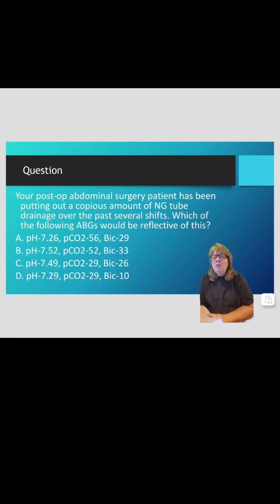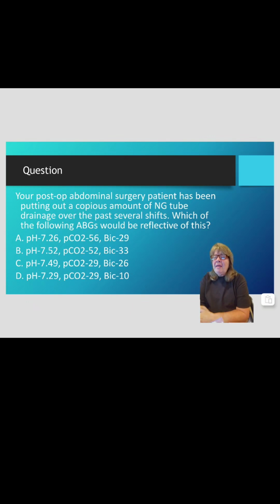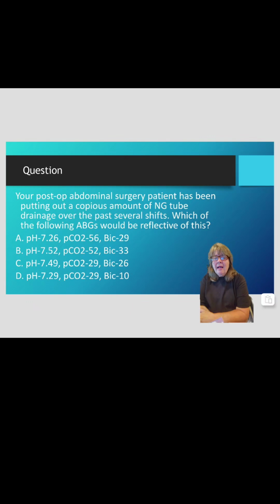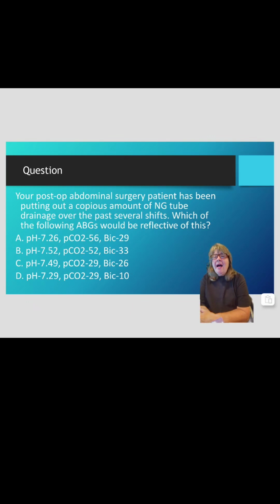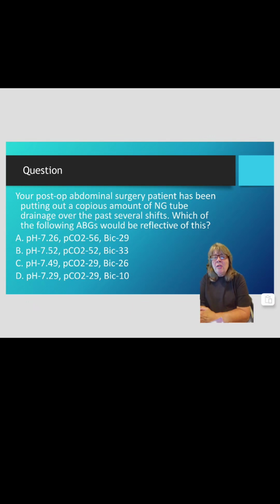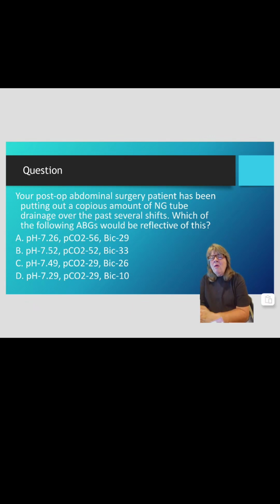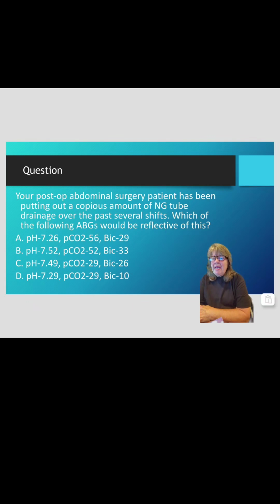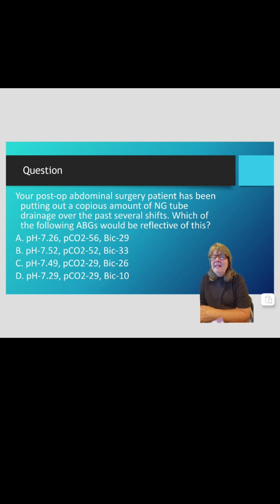Join our membership community!! 😁👩‍⚕️